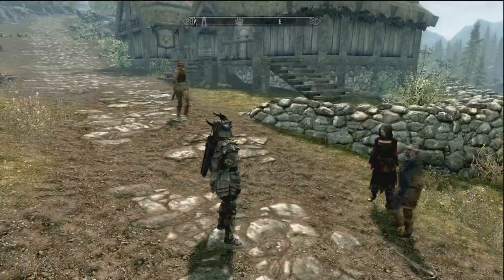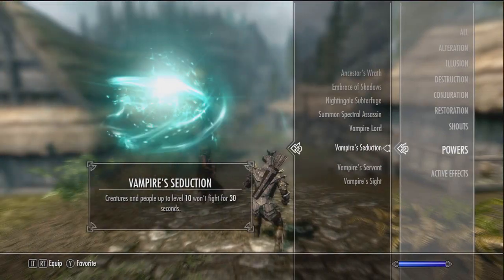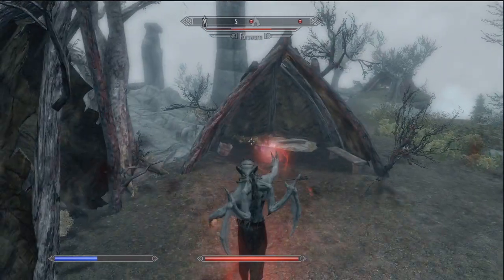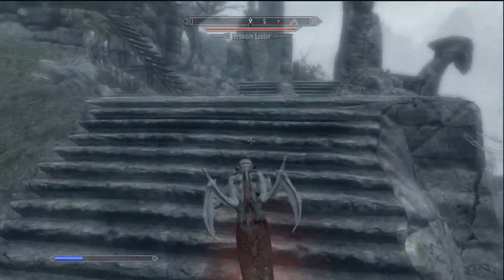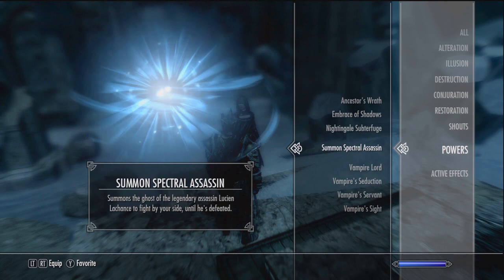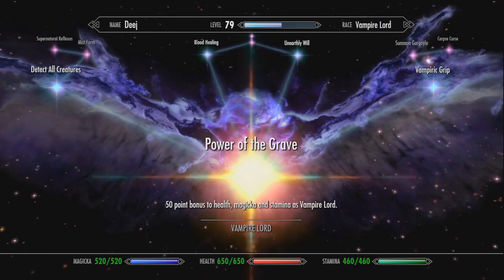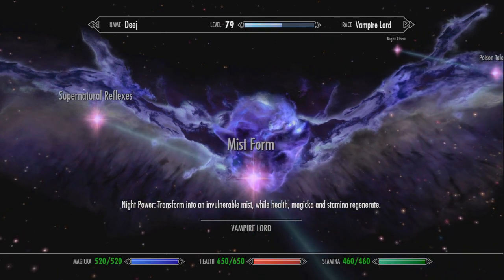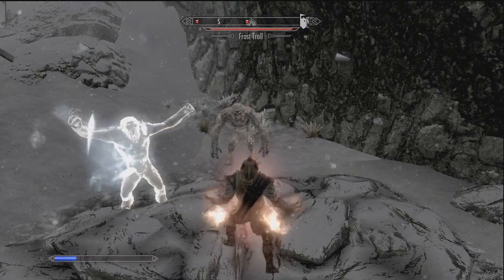Skyrim Dawnguard Vampire Lord Guide - Perk Tree - Spells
Leave a LIKE for more Skyrim Videos! SHARE on Facebook!!!
Go to Reddit & Bump it! PLEASE!

This is a helpful tips video for just starting out as a Vampire Lord in the New Skyrim Dawnguard DLC. I go over just the basics. Basically what you start out with. What powers you get as a vampire lord. I show the perk tree and what perks and abilities it gives you for training as a vampire lord.

I show you how to train your perks as a vampire lord.
Brief description on the basics spells you get when you first turn into a vampire lord.

extra Info
The Vampire Lord is a new vampire transformation included in the Dawnguard plug-in. In this form, you will be able to fly (hover) as well as have the ability to drain the life-force from an NPC through the hands, much like a spell. Some aspects are similar to Lycanthropy such as being attacked by NPCs while in this form, though unlike werewolves, you can transform in and out of the Vampire Lord form at will.

The Vampire Lord is a tall humanoid bat-like creature with sharp talons and wings. They are able to use blood magic and other dark powers, and can either hover and use spells or remain on the ground and fight with their deadly claws. The creatures exist only within Lord Harkon's bloodline and, according to Serana, the family were implied to be created directly by Molag Bal himself, which along with their home at Castle Volkihar, may imply that they are the progenitors of the Volkihar clan.

    Natural abilities:
        Bats - A dodge move where you turn into a swarm of bats and fly away a short distance.
        Vampire Sight - See things that normal eyes cannot.
        Raise Dead - Raise an enemy to fight by your side.
        Vampiric Drainball - An explosive red ball, similar to Fireball, that has a drain health effect like Vampiric Drain.

 Advantages

    Faster movement while hovering and able to move over obstacle such as water, spikes, or pressure plates.
    Sprinting makes you fly at high speed across the land with the benefits of the hover mode.
    Powerful melee attacks.
    Access to vampiric spells and powers not normally available through spell-books or dragon shouts.

 Disadvantages

    Forced third-person view.
    No access to the menu as it only brings up the vampire skill tree.
    Transforming or being seen in Vampire Lord form will make NPCs hostile.
    You may also get stuck in some small doorways if you are in a dungeon or house.

 Modes

    While in Vampire Lord form you can choose to be a spell caster while hovering.
    You can also choose to stop hovering and go into melee mode where you can fight     with your claws.

Skyrim Dawnguard "Vampire Lord" vampirism DLC hints tips tricks beginners basics help Guide tutorial spells abilities perks "Perk tree" when will the madness stop